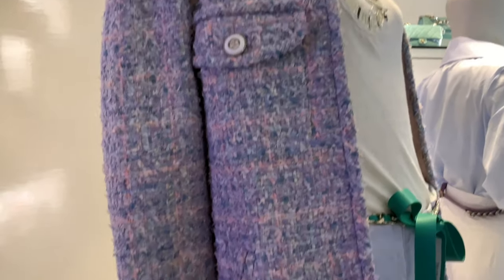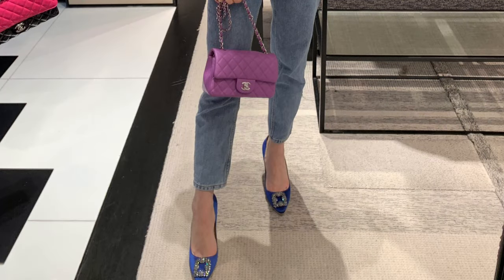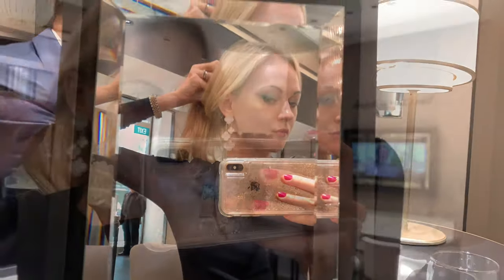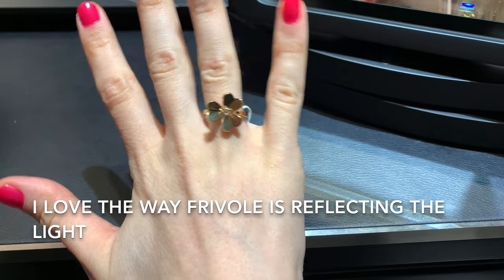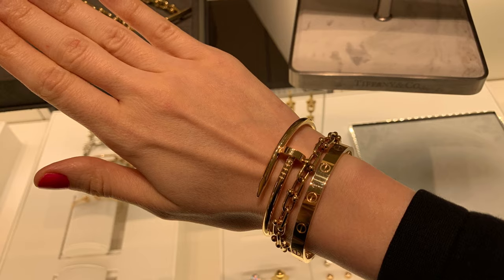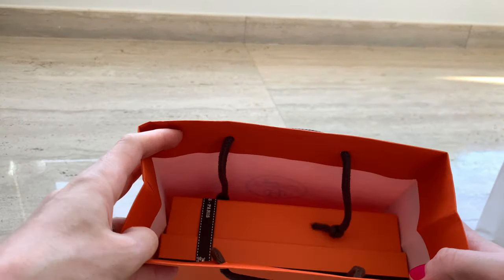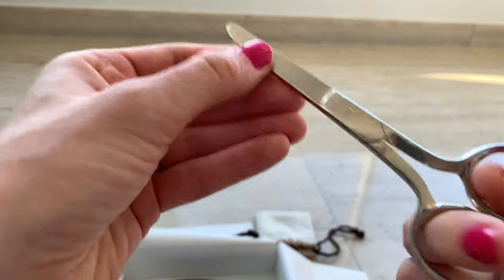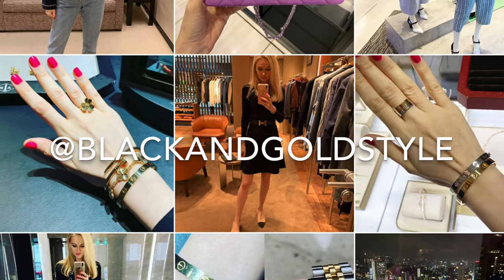Chanel, Hermes, Van Cleef and Arpels, Tiffany vlog and UNBOXING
Christmas is coming up and I have decided to do a little shopping. I went to Chanel to properly try on my favourite items from the Chanel Cruise 2020 collection. I bought something and I am super in love with this item. I am also seriously considering 2 jackets. Hopefully I can still get them in my size.

I also went to Hermes. I was on the hunt for a specific belt. I think I will record another video in the future showing how I style this belt with some of my corporate outfits.

Of course I couldn’t skip Van Cleef and Arpels. I saw my dream earrings there.

After that I went to Tiffany & Co. Their gold jewellery is quite interesting, but I am quite new to this brand. Please let me know what you think about their Hardwear collection. I was so surprised that it’s reasonably priced, especially when compared with Cartier 😆 although I am a forever fan of Cartier.